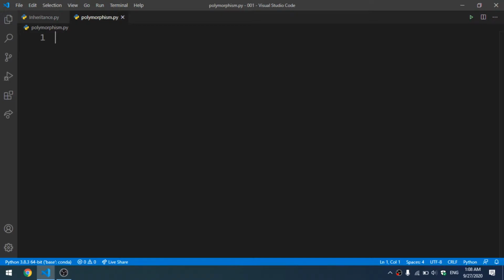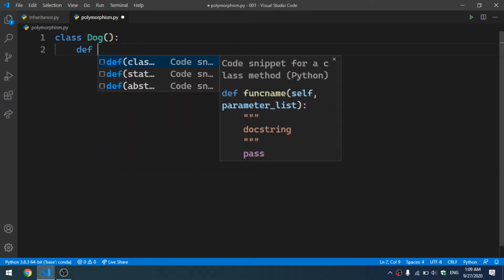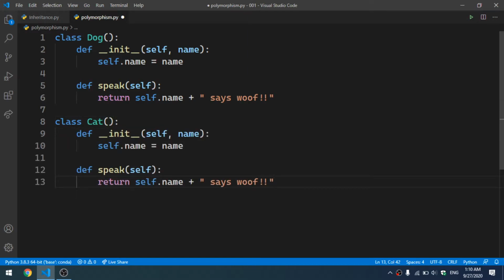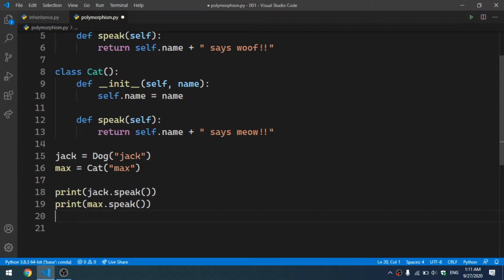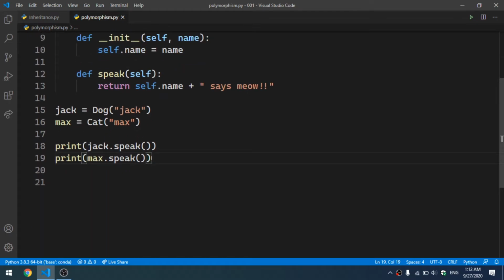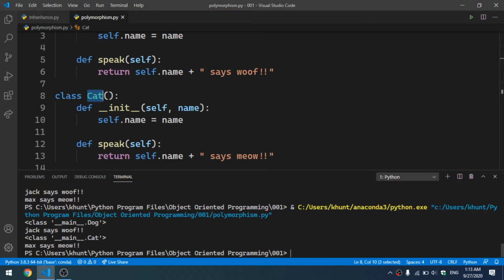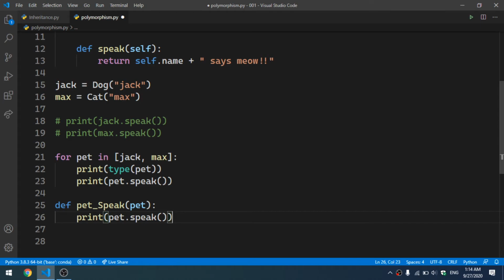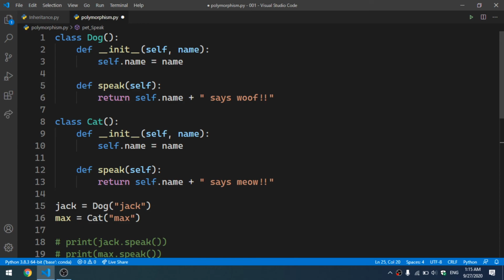Polymorphism: #05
In this video I'll be talking about 👉 Polymorphism, which refers to the way in which different object classes can share same methods👀 😲 Classes once written can be reused as required👨‍🏫 and using this concept it's quite easy to debug the code🚀